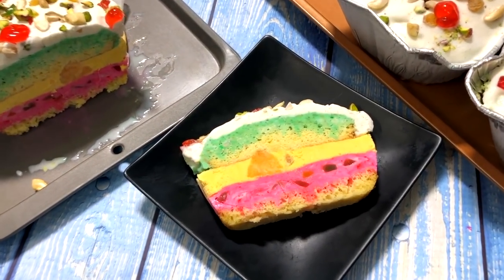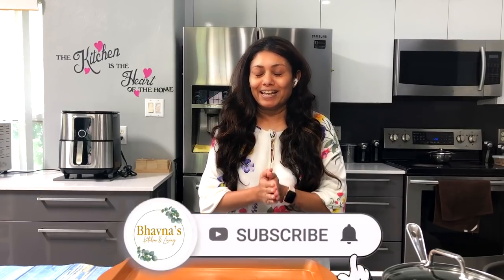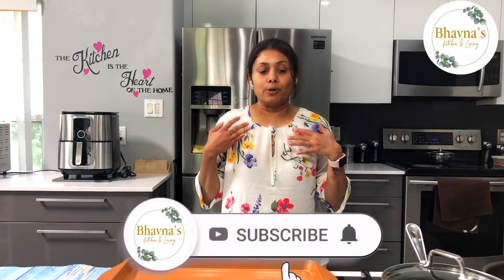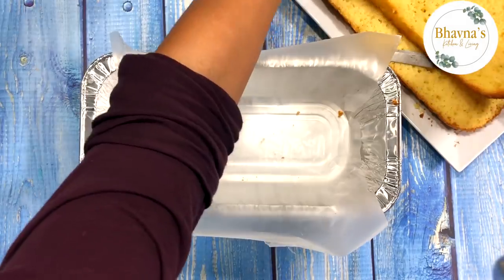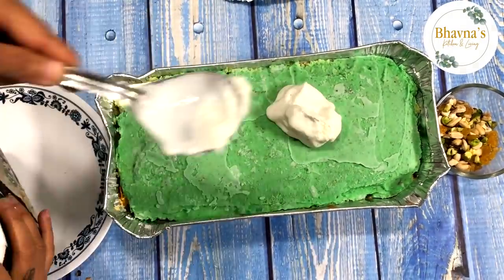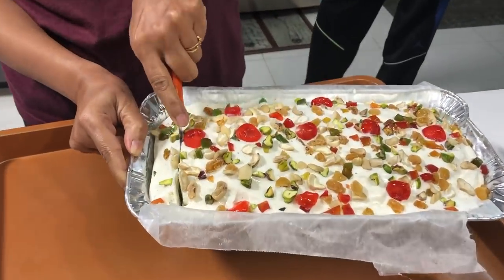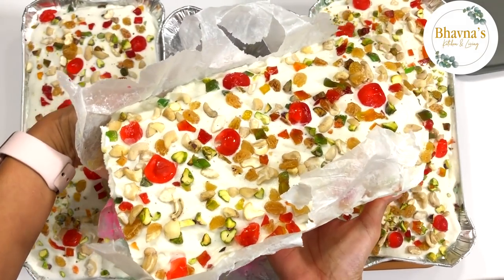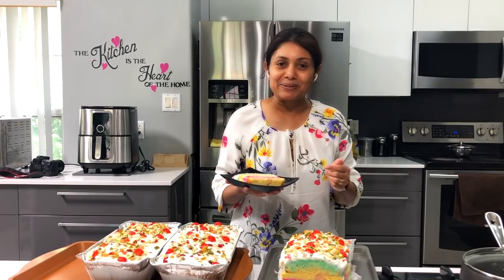Short Cut Indian Cassata Ice Cream Cake Video Recipe | Bhavna's Kitchen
Let me clarify, the original cassata is very different from the Cassata ice cream  served in ice cream parlors in India.  In India, 'cassata' refers to a layered ice cream,[14] similar to Neapolitan ice cream, with three flavors, usually pistachio, vanilla, and strawberry, on a base of sponge cake, topped with chopped nuts.
I prepare this recipe Indian way by using two layers of cake and three layers of ice creams topped with lots of dry fruits nuts and glazed cherries. I am using additional layer of ice cream, mango. If you are a chocolate lover, use chocolate ice cream so basically, your favorite ice creams flavors can be used. To me personally, strawberry, pistachio and vanilla ice creams make the best Cassata Cake.

When I want to prepare recipes for the crowd, I prefer to use some ready store bought ingredients to save time in the kitchen. For example, buy ready cake mix to prepare the cake layer and some shop ice creams like vanilla and strawberry ice cream can be easily found cheaper where I live. Sometimes, I buy the huge container of plain ice cream and just add flavors to it like pistachio, Mango or any Indian or other flavors can be infused into the plain ice cream. So I call this recipe, a short cut recipe.

Ingredients to prepare the Cassata Ice cream Cake
1 box of yellow cake mix (3 eggs, 1/2 cup oil, 1 cup water for cake mix)
1.5 qt Strawberry ice cream
1.5 qt Mango Ice cream, optional
1.5 qt pistachio ice cream
1/5 qt vanilla ice cream
1/2 cup dry fruit nuts
1/2 cup Tutti fruity
1/4 cup glazed cherries

Tired of always eating the same foods over and over again? In this guide, I'll teach you how to cook a variety of vegan and vegetarian recipes using a pressure cooker. This guide was made to make it easy for you to follow along step by step. And if anything goes wrong along the way, don’t forget you can use the search bar for help or send questions to me directly.